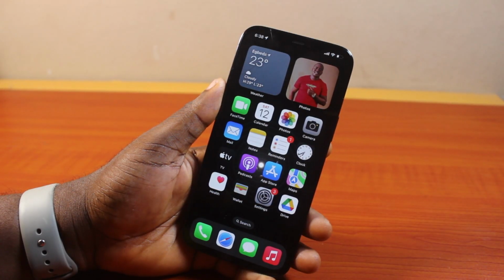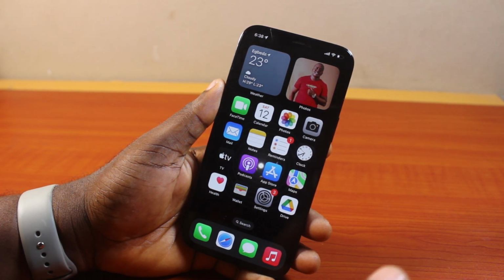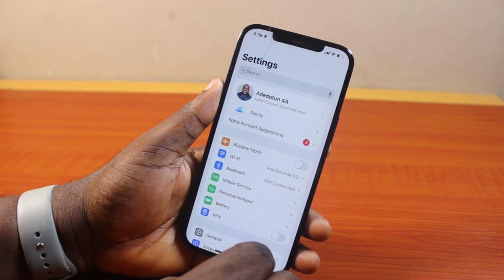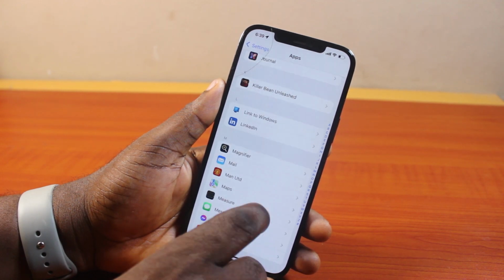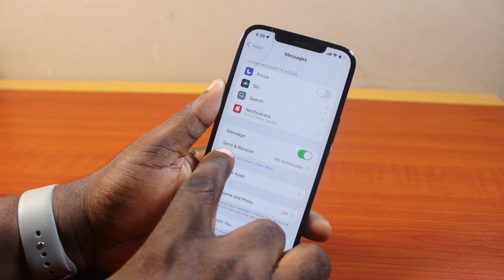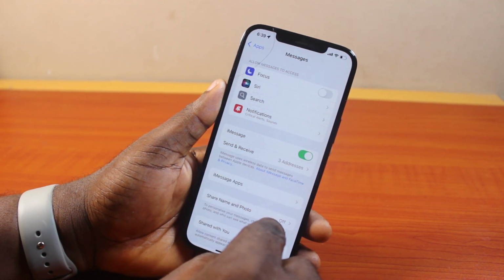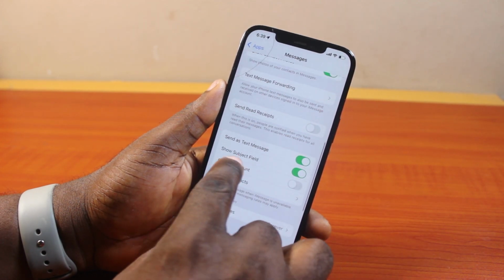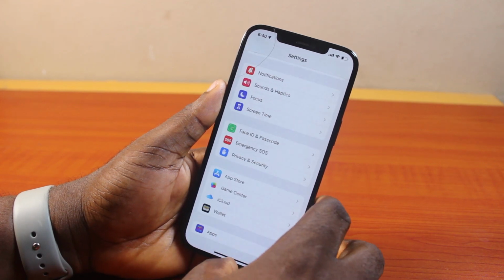How to Enable iMessage on iPhone 12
Cheap iPhone
Cheap Samsung Phone
Cheap Apple Watch
Cheap Digital Camera
Cheap YouTube Microphone
Cheap MicroSD Card